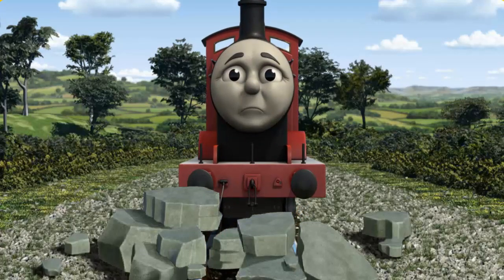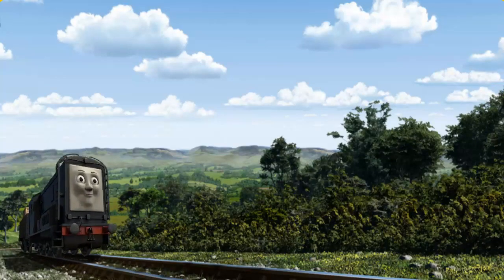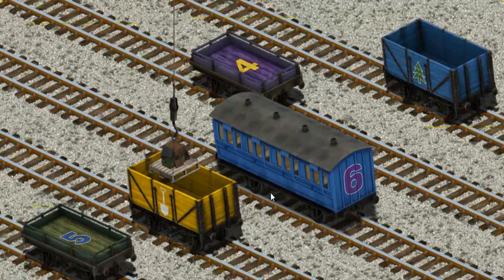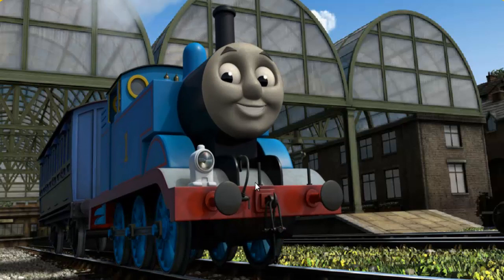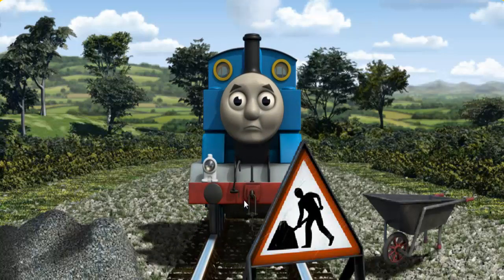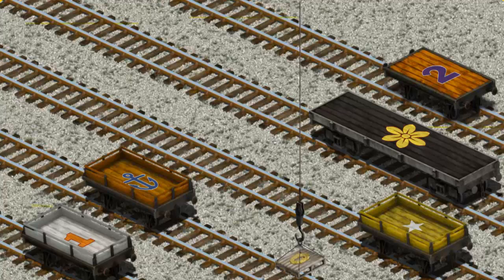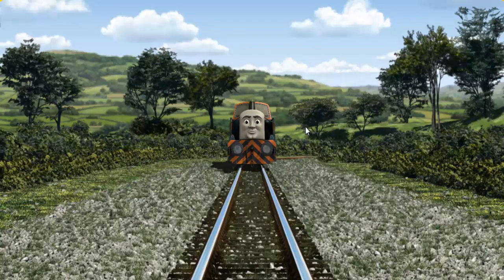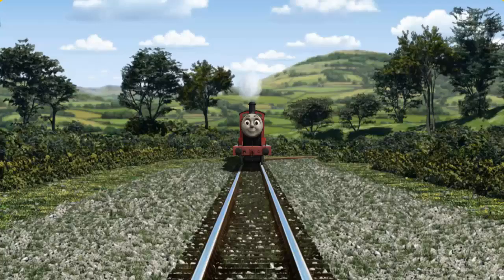Thomas & Friends - Gameplay Video Episodes Lift Load and Haul #176